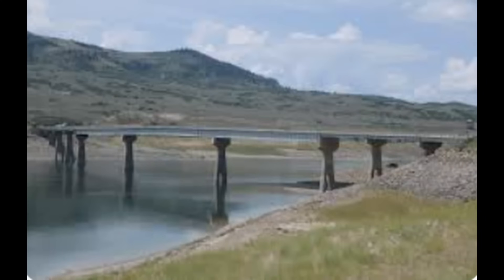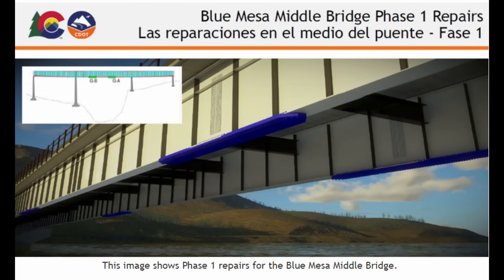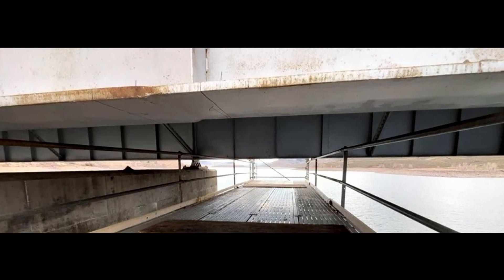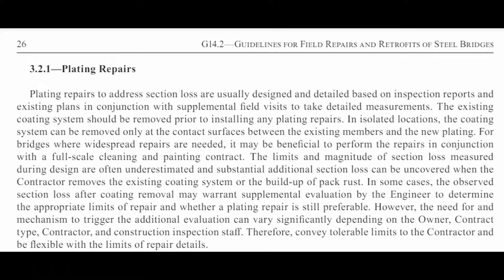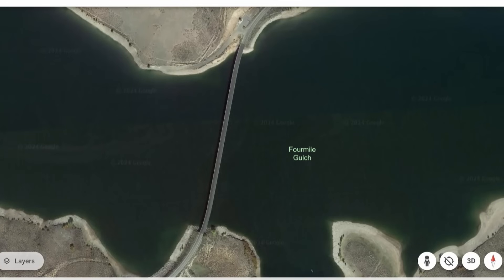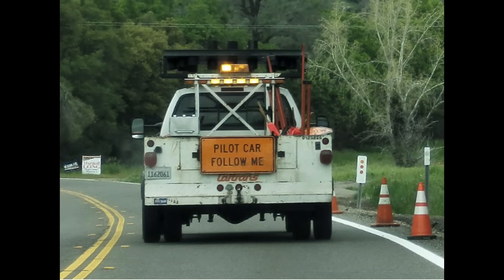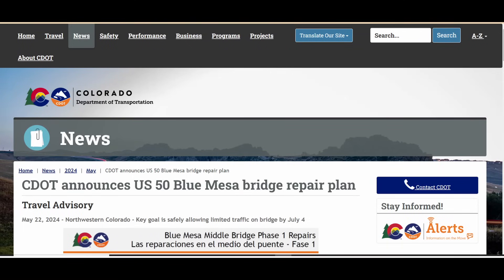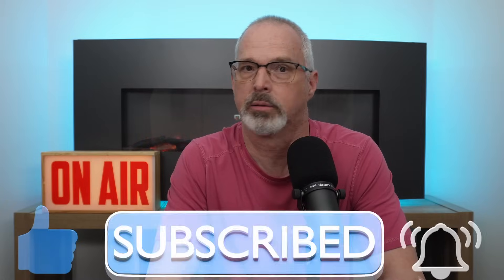US-50 over Blue Mesa Reservoir Repair Update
In this video, I discuss what what is being done to repair the US-50 bridge following its sudden closure in western Colorado. I will also discuss the planned timeline for completion of these repairs and the reopening of the bridge to full traffic.